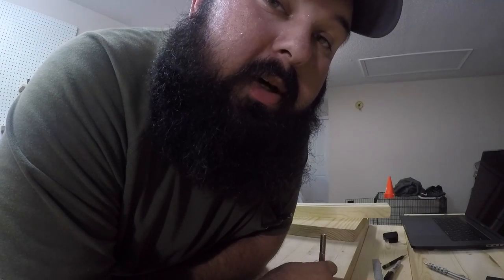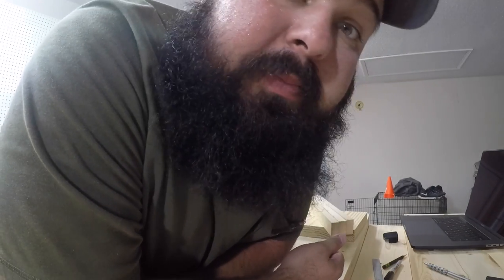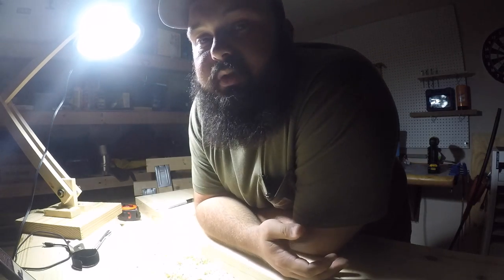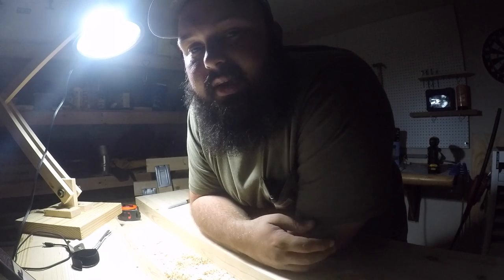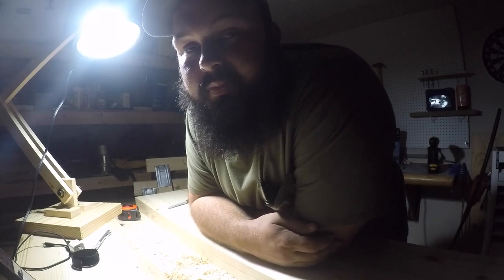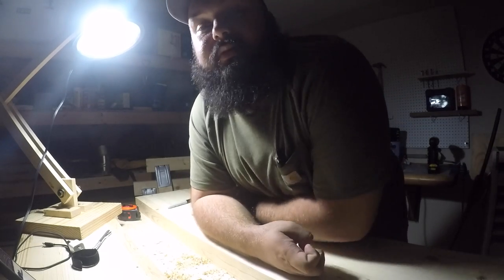Drafting style lamp for my work bench!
Building a drafting style lamp for my work bench and to help out with video lighting! check out my Instagram for more